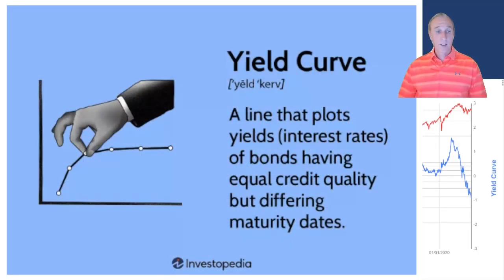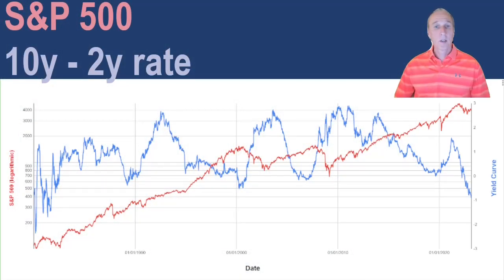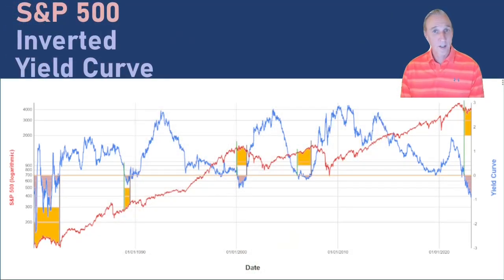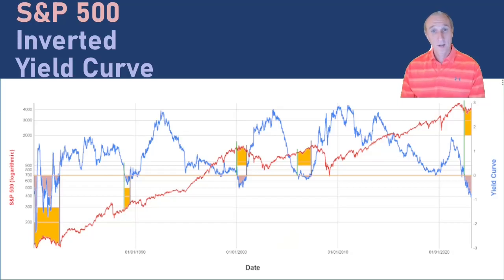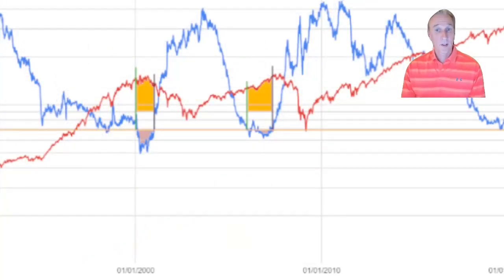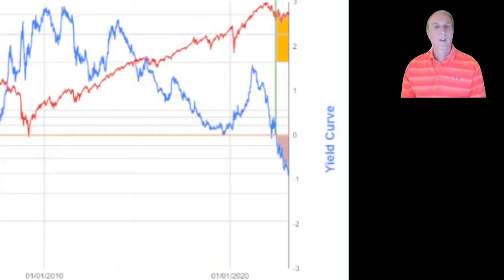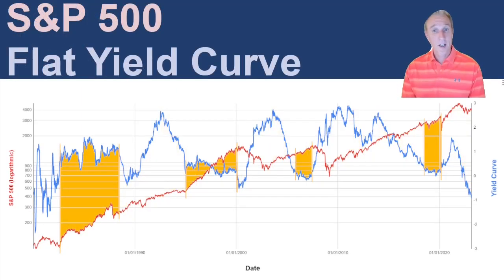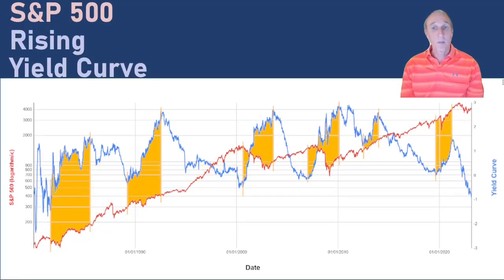Inverted Yield Curve - Its affect on the Stock Market, the S&P500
This video takes a look at what the S&P has done during and after all the inverted yield curves since 1980.  It also shows what the S&P had done during falling, flat, and rising curves.

We're currently experiencing the most inverted yield curve since the early 80s, so if you're curious how this has affected the market over the last 43 years, take a look!